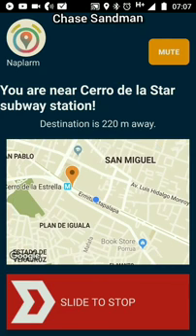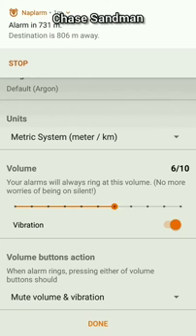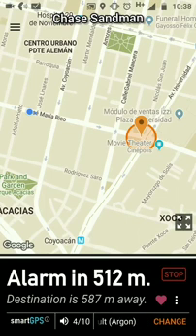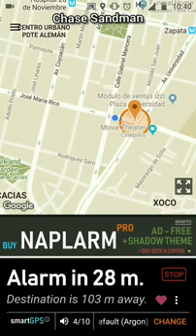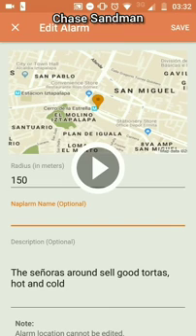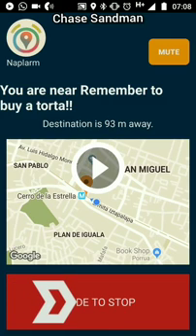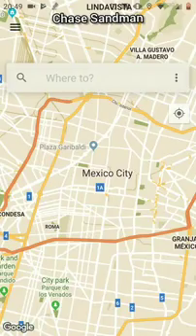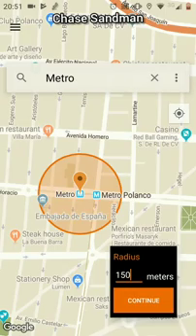Napalarm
Review of this underrated app. It's a must have if you like to get around your city.